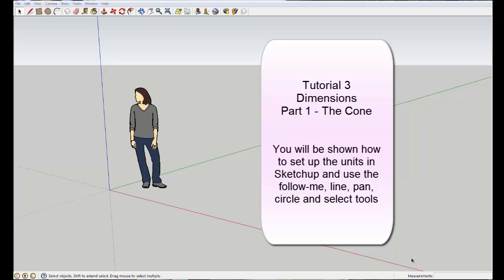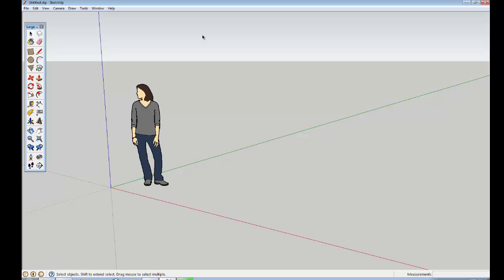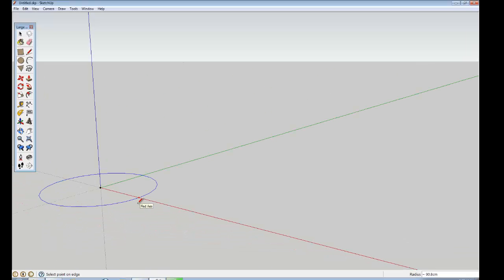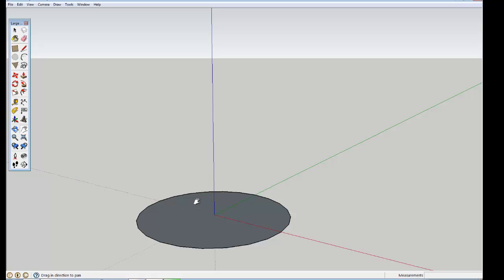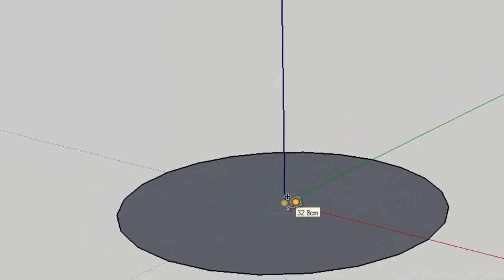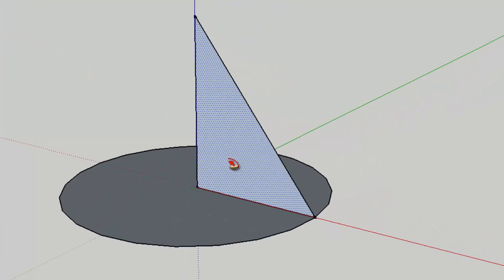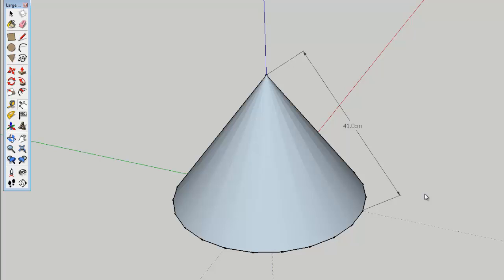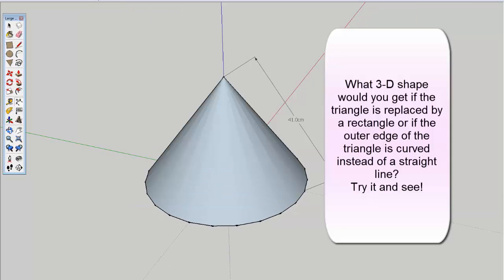Tutorial 3 Dimensions Part 1 - The Cone .mp4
Setup of the Sketchup window when starting out. Use of the follow-me tool to make a cone